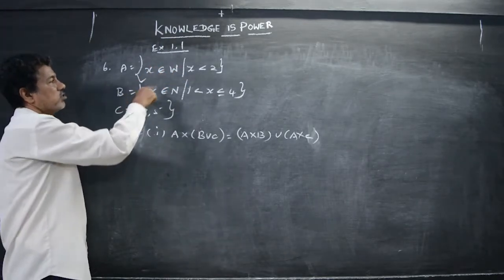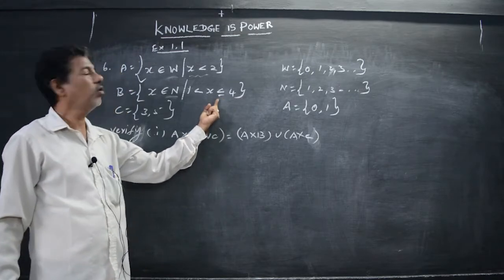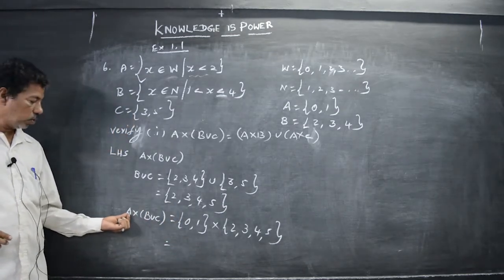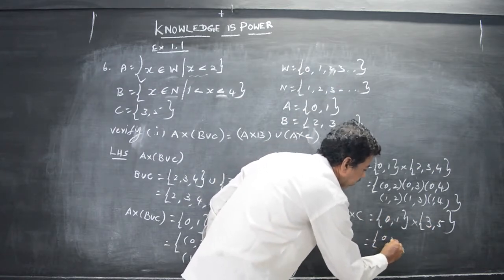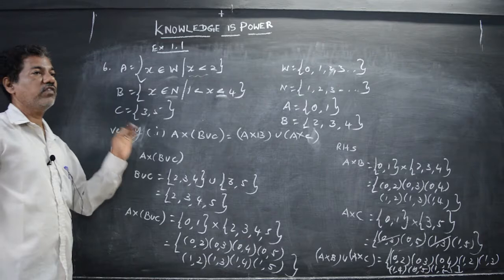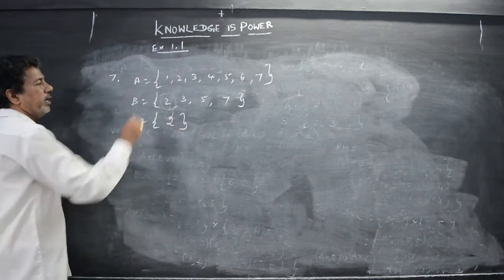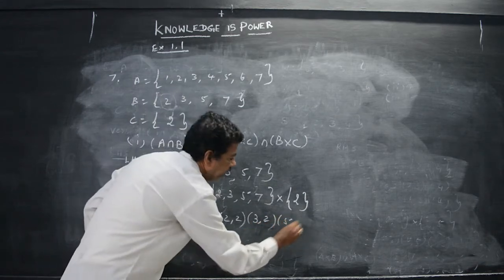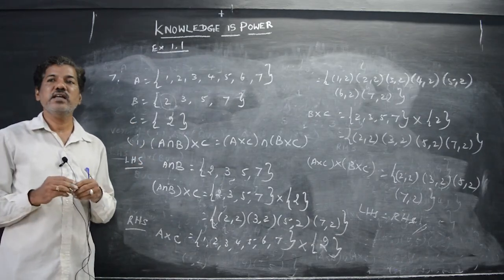X Std - Maths 04 - Relations and Functions